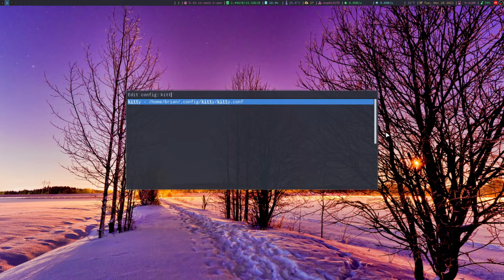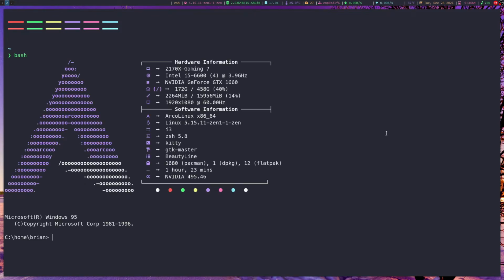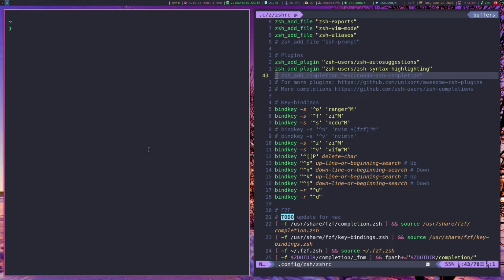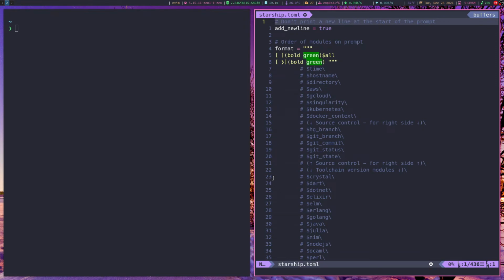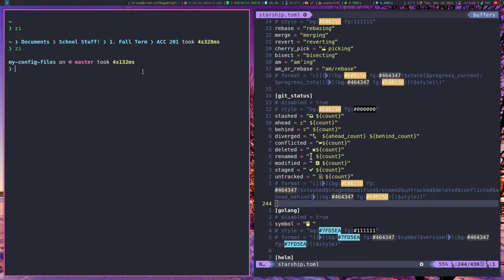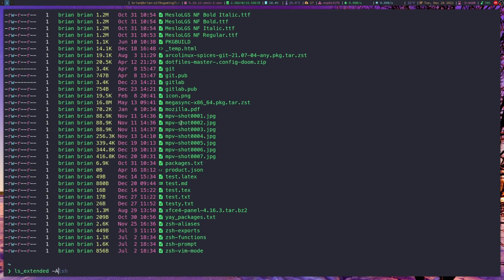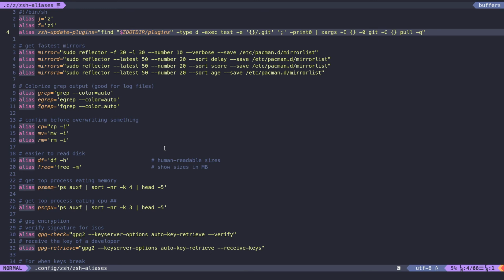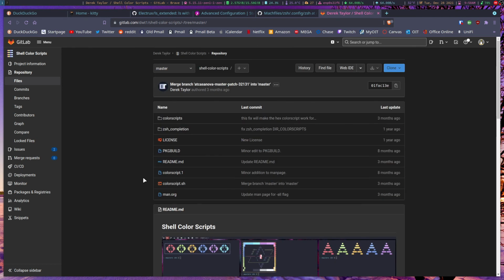My Terminal Setup!